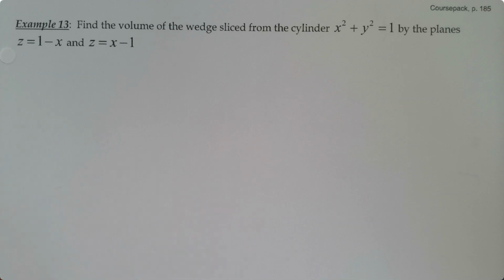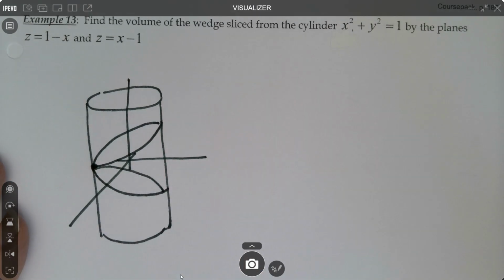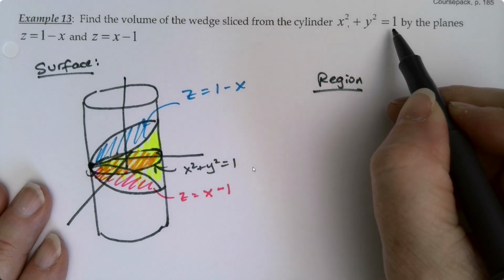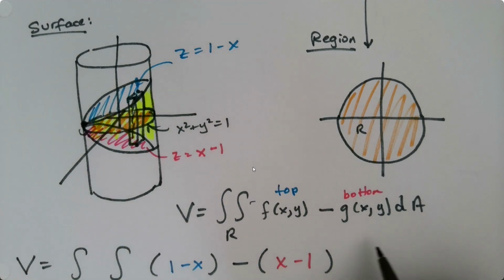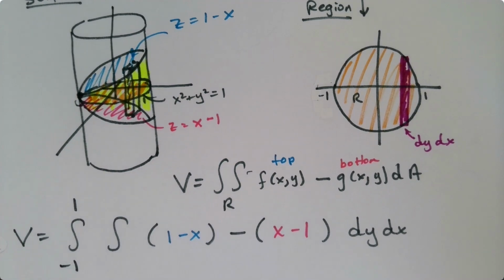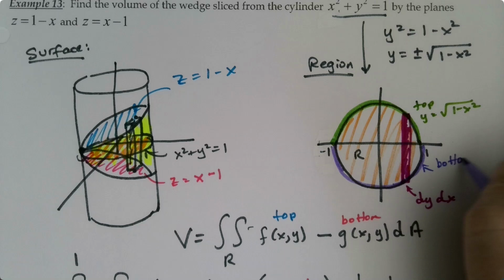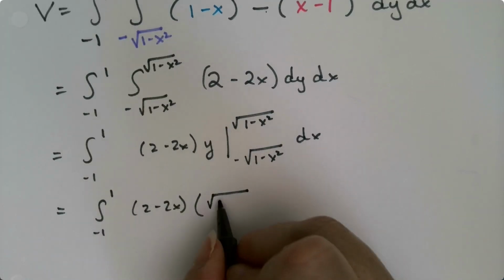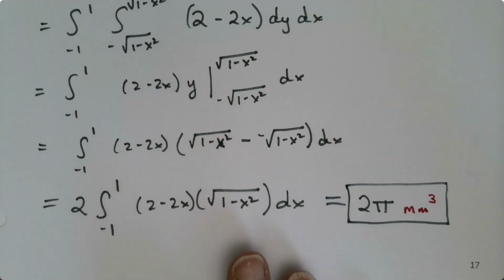MAT 251 16.2 (2e 13.1) Part 9 (FA24)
Finding volume between two surfaces using a double integral - Part 2